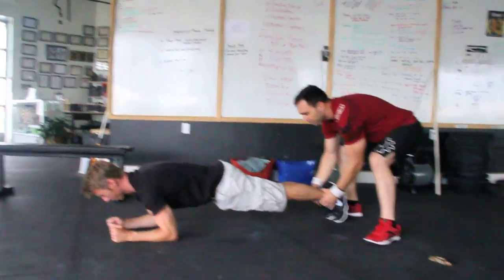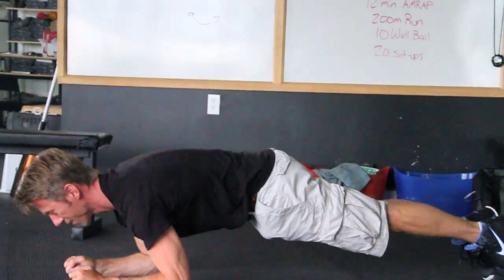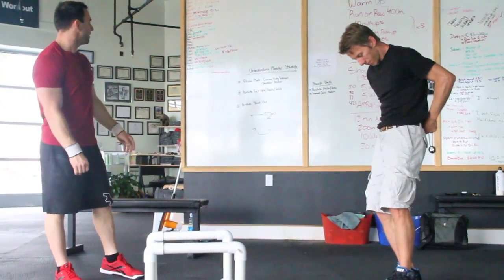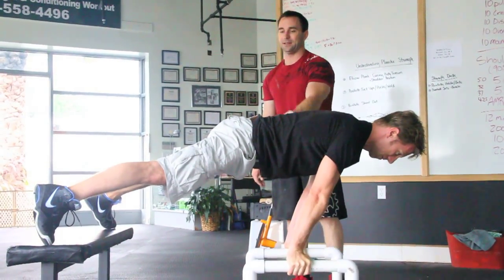Understanding Planche Strength